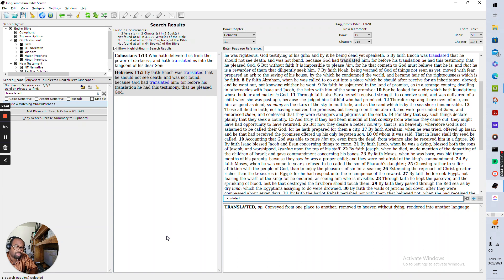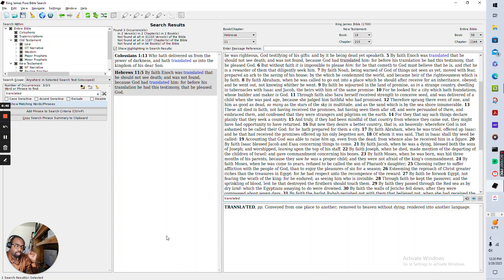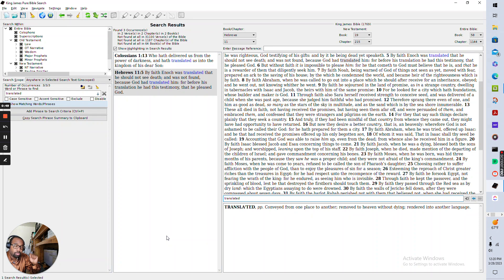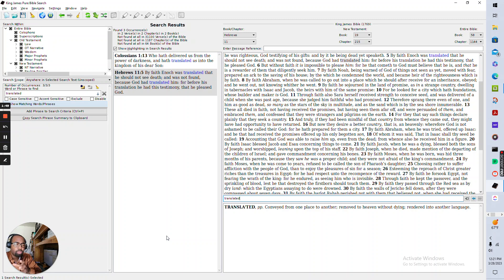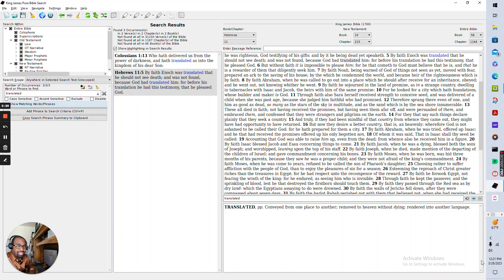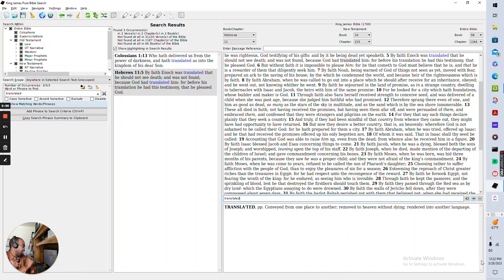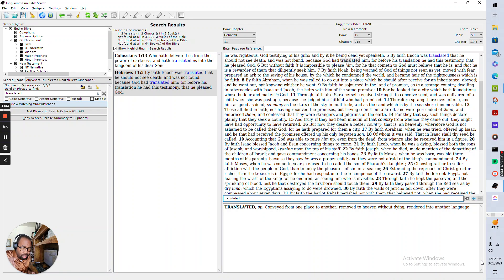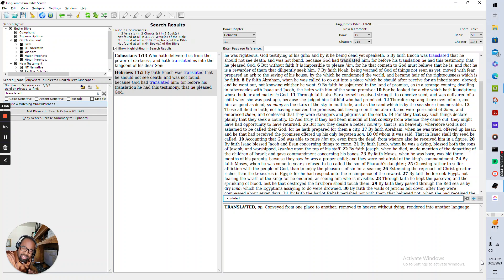Prophetic Word: The Joys of Being Trans...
In this video, we go over Prophetic Word: The Joys of Being Trans...

It is not tanks that bring down governments; it is pamphlets,
Bibles, photocopy machines, mimeograph machines,
carbon paper, typewriters, samizdat (underground) literature,
secret prayer groups...

Jesus came to set us free internally from sin and externally from tyrants
Pilgrims were taught by their pastor how to build a nation.

100% goes to this ministry

Constitution Classes
Biblical Citizenship in Modern America
Constitutional Defense classes
State Capitol Boot Camps
New Products and Curriculum

Start of Family Prayer
O Lord our God and heavenly Father, who art the only Creator and  Governor of heaven and earth, and all things contained therein, we  confess that we are unworthy to appear in thy sight and presence,  considering our manifold sins which we have committed against Heaven and  before thee; and that we have been born in sin, and daily break thy  holy laws and commandments, contrary to our knowledge and consciences;  although we know that thou art our Creator, who hast made us—our  Redeemer, who hast bought us with the blood of thine only-begotten  Son—and our Comforter, who bestowest upon us all the good and holy  graces which we enjoy in our souls and bodies. And if thou shouldst but  deal with us as our wickedness and unthankfulness have deserved, what  other thing might we, O Lord, expect from thee but shame and confusion  in this life, and in the world to come, wrath and everlasting  condemnation? Yet, O Lord, in the obedience of thy commandment, and in  the confidence which we have in thy unspeakable and endless mercy in thy  Son, our Saviour Jesus Christ, we thy poor servants, appealing from thy  throne of justice, where we are justly lost and condemned, to thy  throne of grace, where mercy reigneth to pardon abounding sin, do from  the bottom of our hearts most humbly beseech thee to remit and forgive  unto us all our offences and misdeeds; that by the virtue of the  precious blood of Jesus Christ, thine innocent Lamb, which he so  abundantly shed to take away the sins of the world, all our sins, both  original and actual, may be so cleansed and washed from us, as that they  may never be laid to our charge, nor ever have power to rise up in  judgment against us.